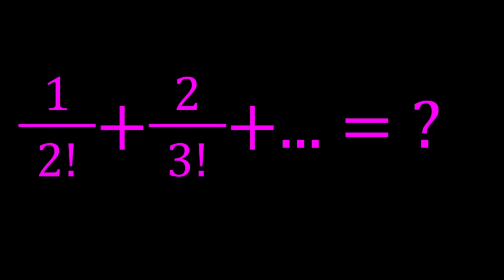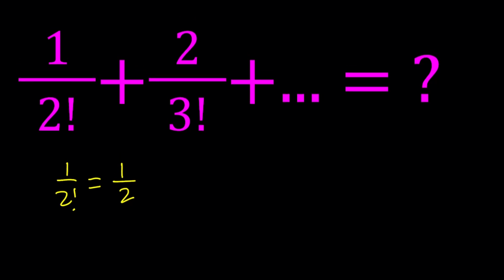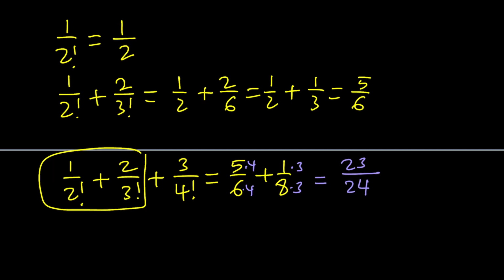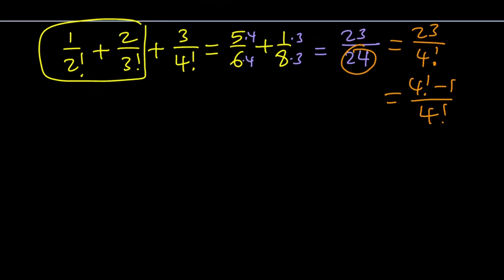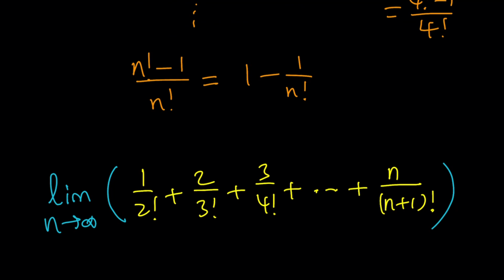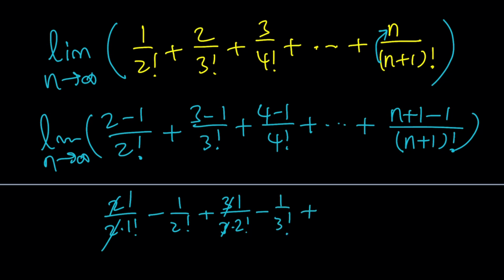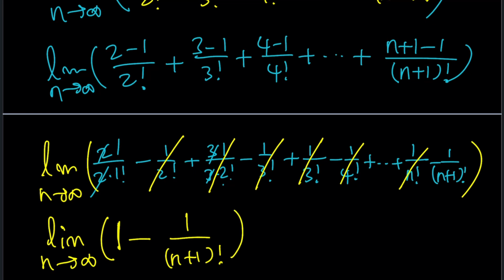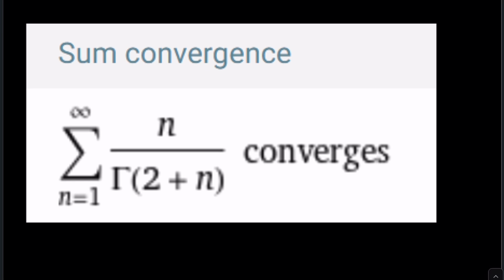An Infinite Sum with Factorials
If you need to post a picture of your solution or idea:
1/2!+2/3!+...=?